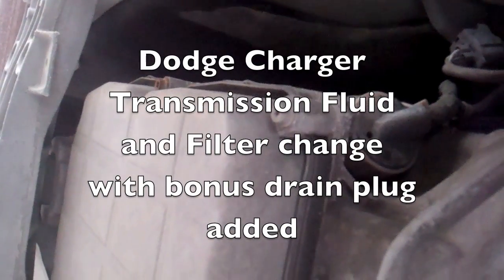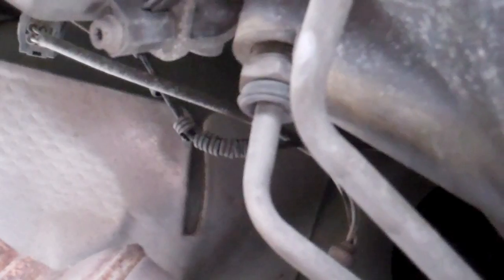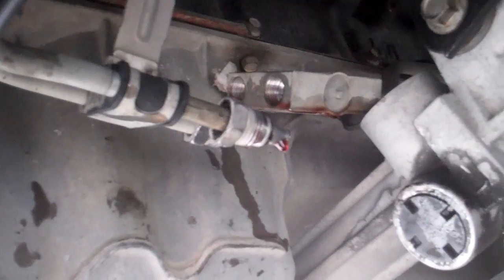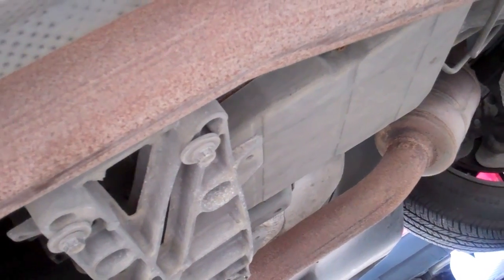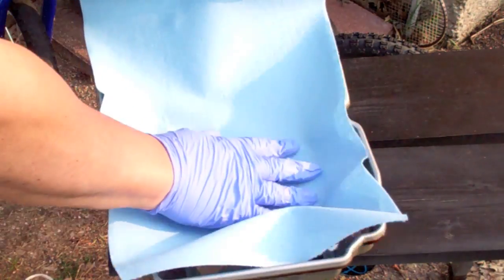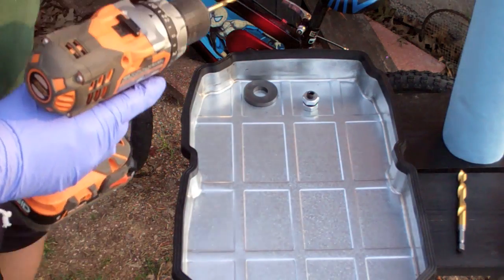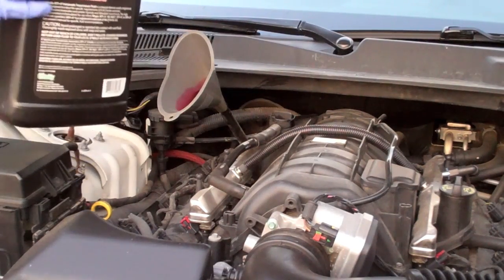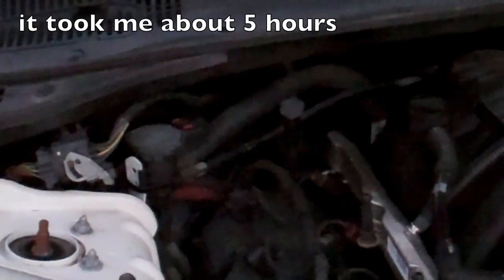Dodge Charger automatic transmission fluid change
My least favorite thing to do... change the transmission fluid, filter, and pan gasket.  It's messy and requires lots of sliding in and out from under the car.  As a bonus I added a transmission drain plug and I show you how to do a flush at the transmission fluid cooler.  Shown is the 2010 Dodge Charger police car with the 5.7L Hemi V8 and NAG1 5 speed automatic transmission, but the process is very similar on every vehicle with an automatic transmission.

pan bolt torque:  70 in-lb or 8 N-m